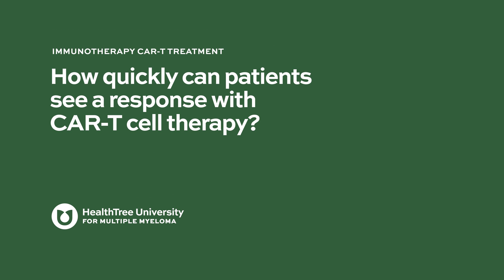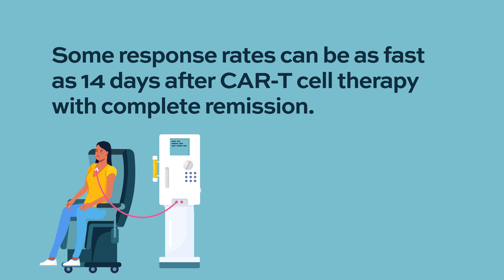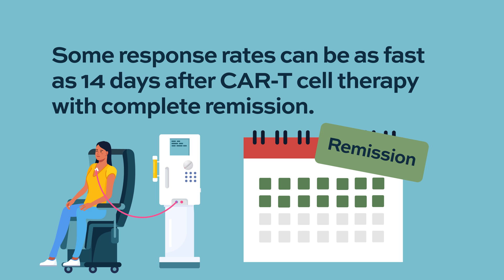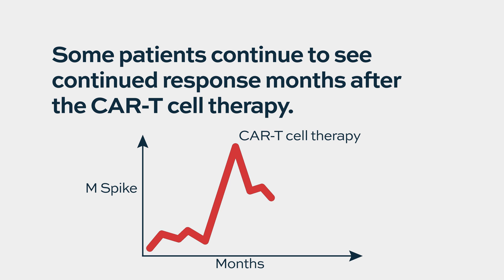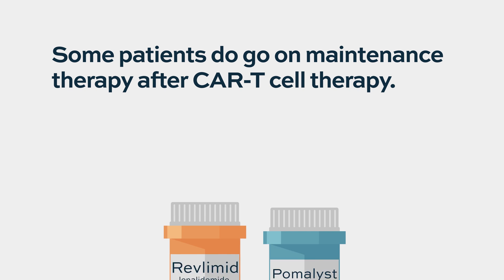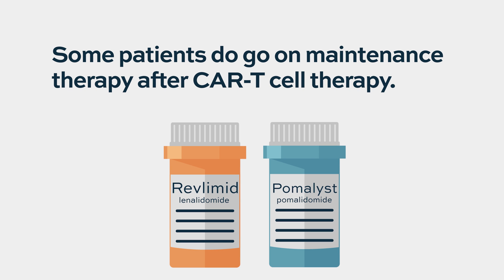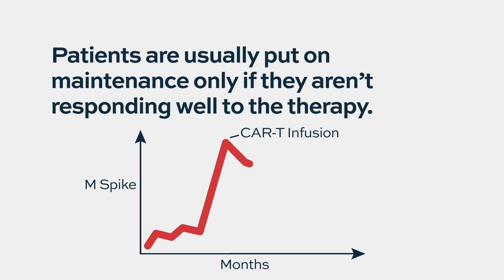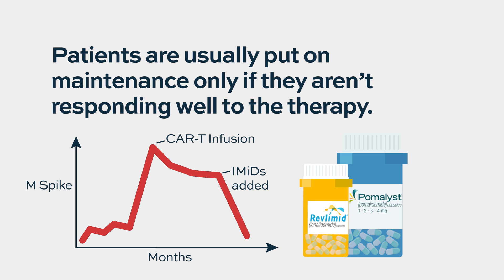How quickly can a patient see a response with CAR-T cell therapy?